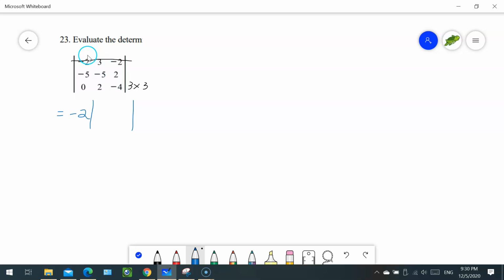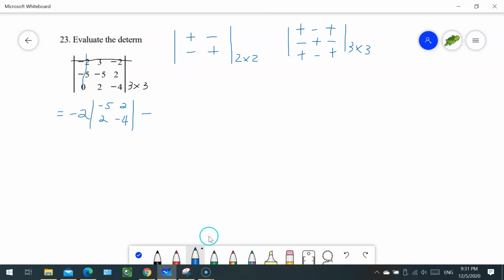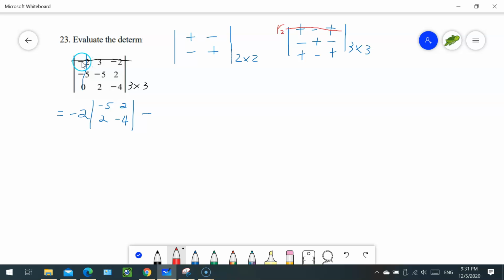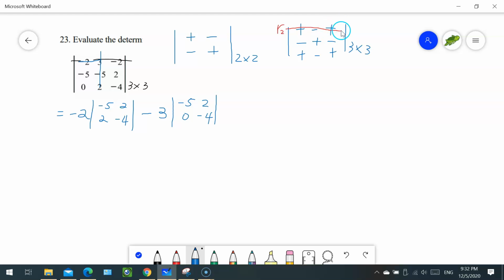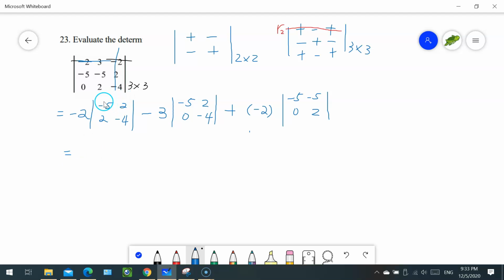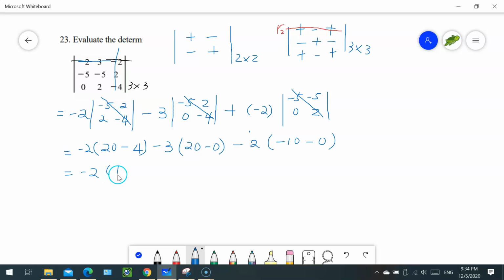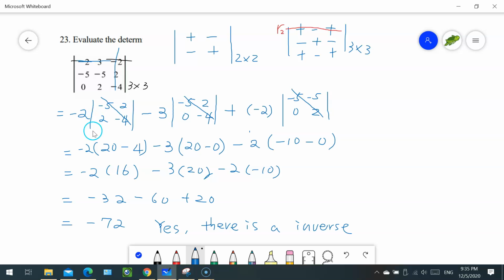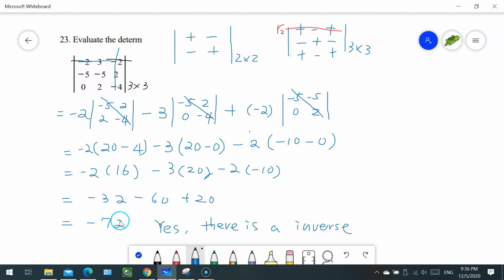Final Exam REVIEW #23